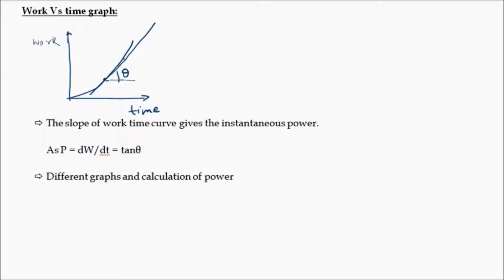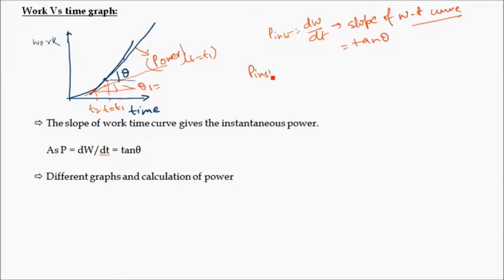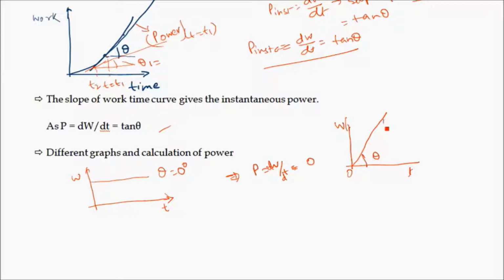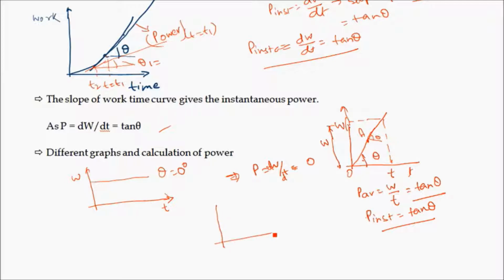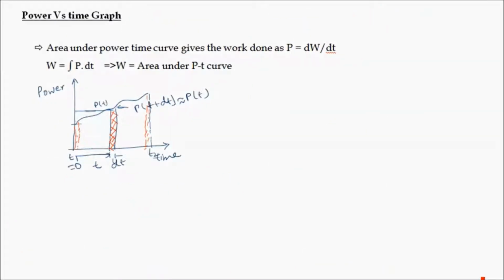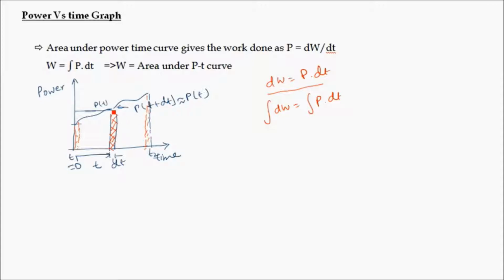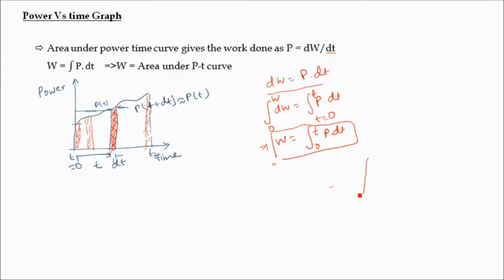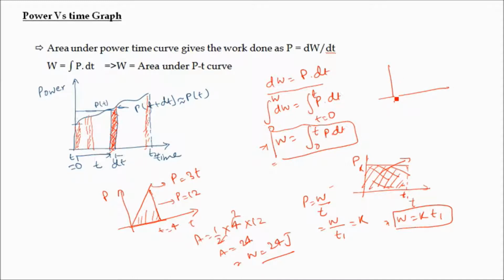Power 3 Work time and Power time curves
This video discuss the Work vs Time and Power Vs time graphs. This is important concept for different competitive examinations